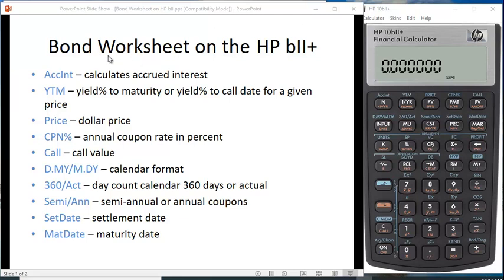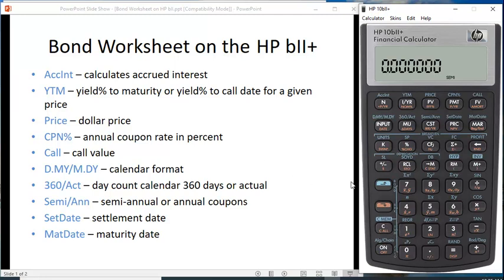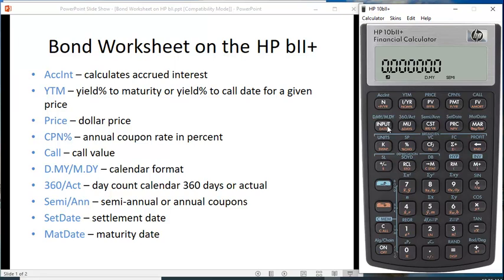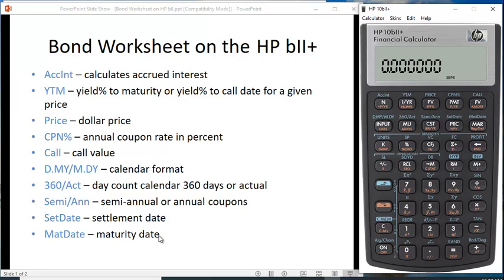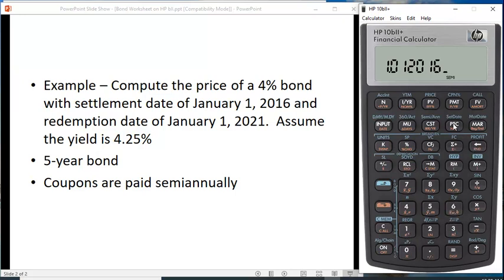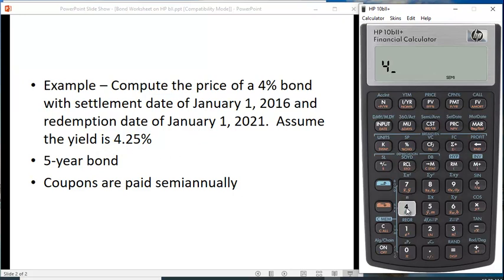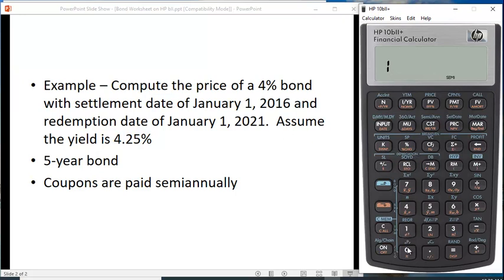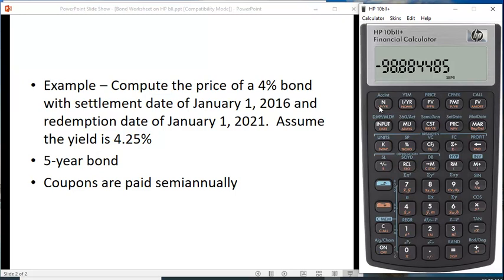Bond Worksheet HP bII+ Financial Calculator